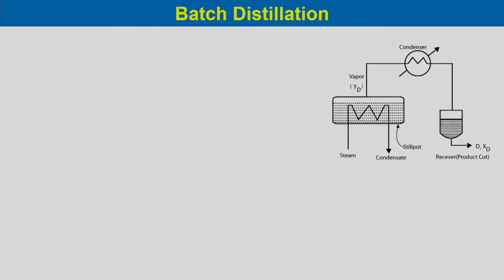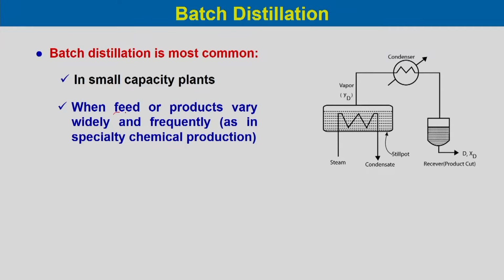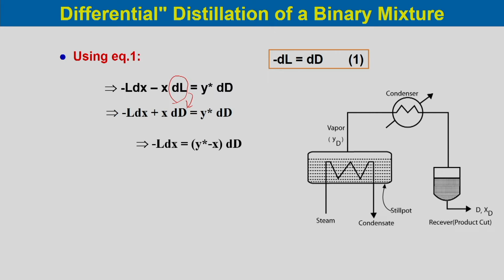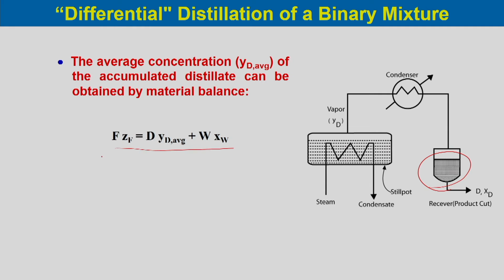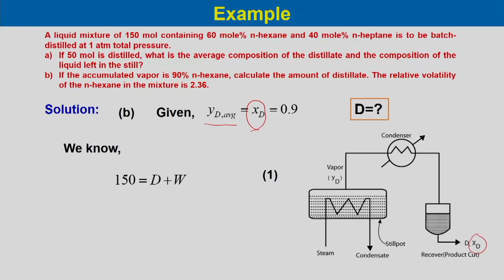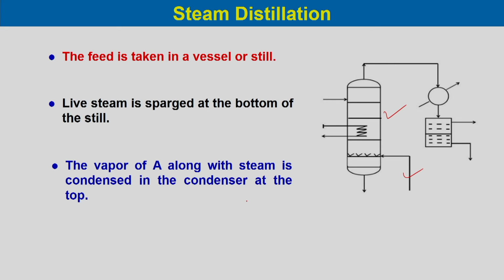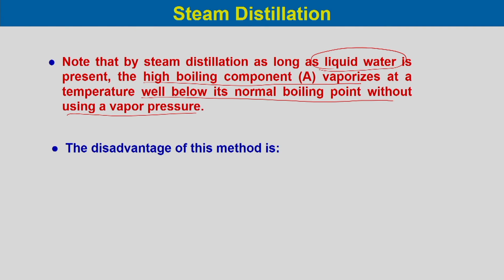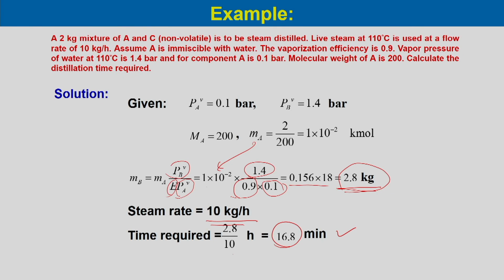Batch and steam distillation